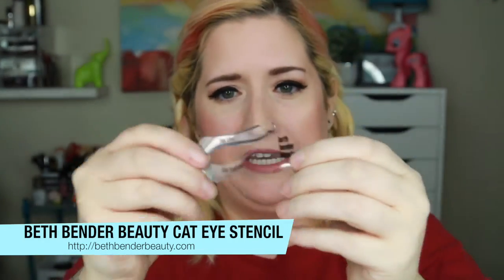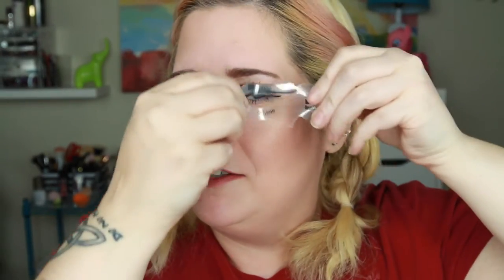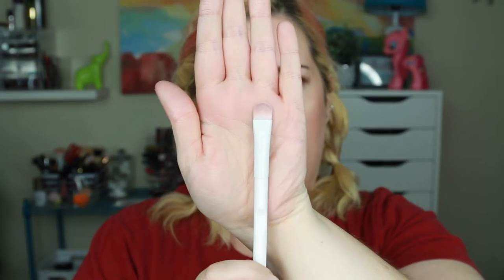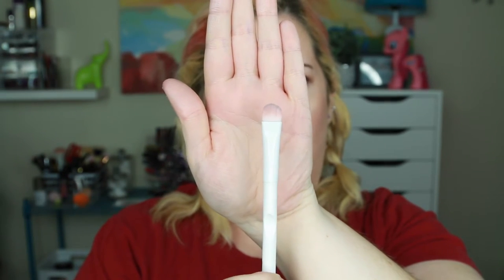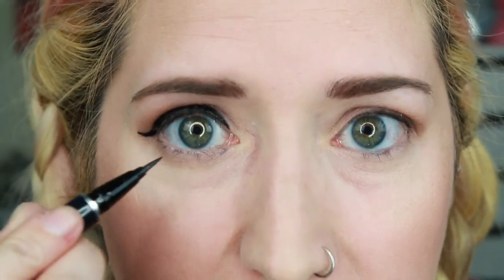Perfect Winged Liner! Cat Eye Stencil Demo | Great for Hooded Eyes!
If you have trouble freehand drawing winged liner, this video is for you! I’m trying out the Beth Bender Beauty Cat Eye Stencil (demo included!) Save 20% for a limited time with code: SUMMER20

Tarte Rainforest of the Sea Drench Lip Splash in Beach Bum

ThredUp Like-New Clothes from Brands You Love - $10 off your first order*

Snail Mail:
Shelly Hokanson

EQUIPMENT GEEKNESS:

This video was shot with a Canon 70D camera with the Canon EF 24-105mm f4L lens and edited with Final Cut Pro X. I record audio on the Zoom H4N (2015 edition) and light everything with the Ardinbir Photography 500W 5400K Ring Light -

ABOUT ME:

My name is Shelly and I’m a 41-year-old web geek that jumped off the deep end into the makeup and beauty world. Come along for the ride as I figure out which products work and look good on fair, dry skin that is starting to show the sins of its youth… fine lines, sun damage, enlarged pores, and all that good stuff.

I purchased all products used in this video. All opinions are my own.